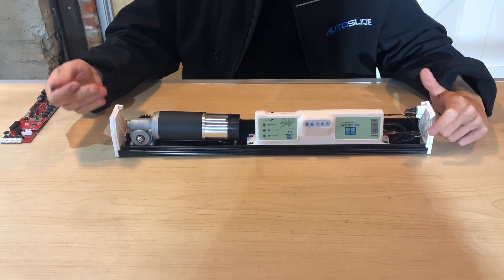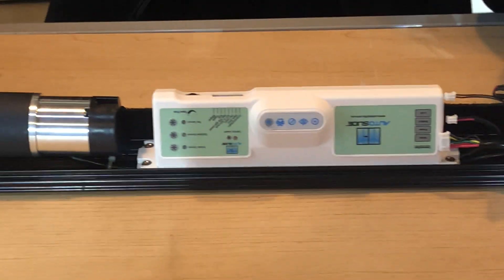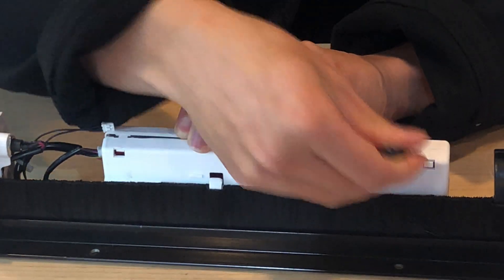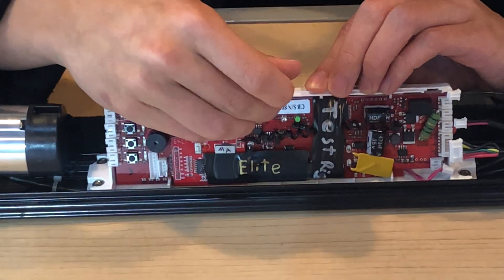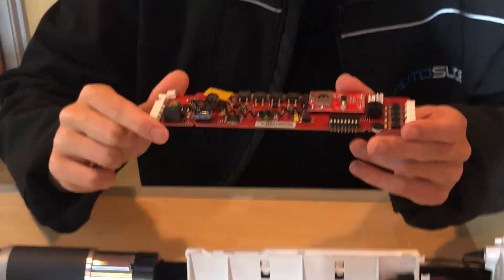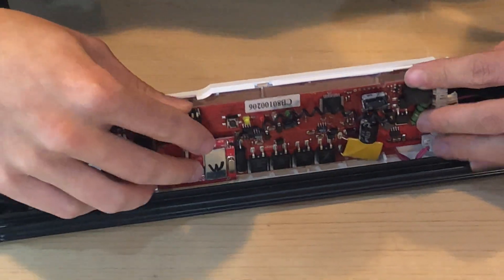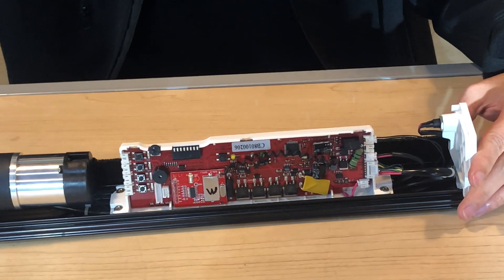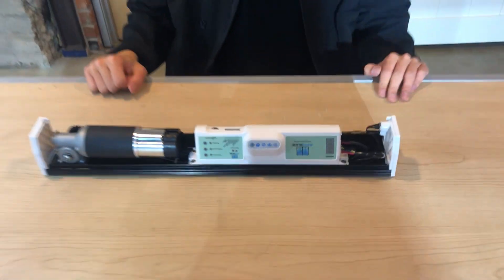AutoSlide: How to Swap Out your Motherboard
This is an instructional video on how to change the motherboard in your AutoSlide unit.
Please note:

- When prying out the motherboard from the casing, feel free to apply leverage on the middle, left, or right side if a certain area is hard to pry out.

- When placing your motherboard into the casing, be aware that the grooves on the board do NOT go into the similar-looking grooves at the front of the casing. The grooves on the casing near the front are for the cover, not for the board. Note the position of the old board before you take it out for reference.

- When placing your motherboard back into the casing, don't be afraid to gently push the board back into place with your thumb.

- Make note which wires are plugged in where on your board prior to unplugging them. We recommend taking a photo, for reference when the wires need to be plugged back in later.

- If you own a locking unit, you may have a red and black "pigtail" cable coming from the Lock and Battery ports splicing into one wire. There is a chance your new replacement board doesn't need this pigtail cable, and if the pigtail cable is installed it will not lock. If this is the case, unplug and remove the pigtail cable entirely at all three points, and route the cable the pigtail connected to directly to the Lock port, leaving the Battery port empty.

- The replacement board color may be different from the color of your original board (e.g. red replacing green).